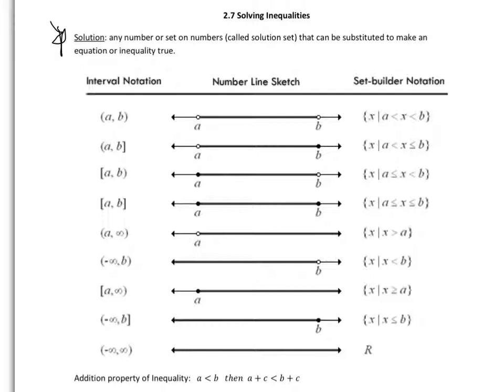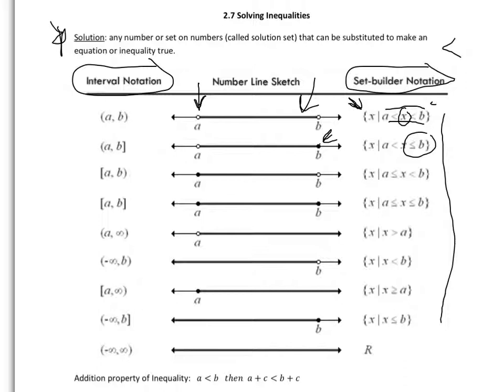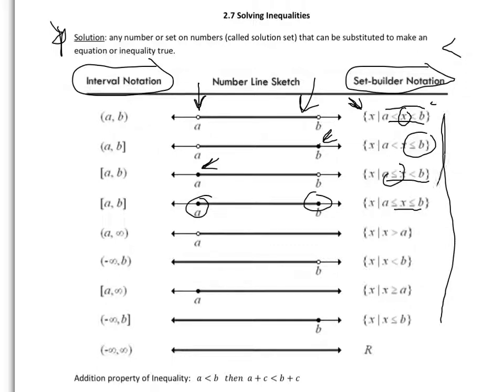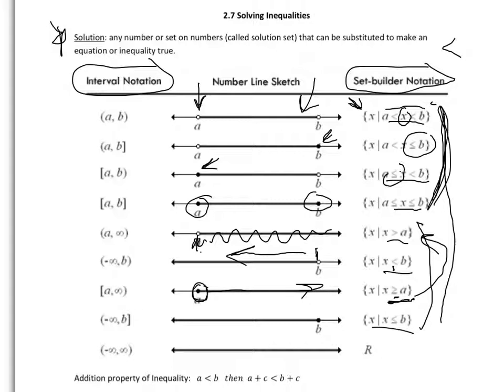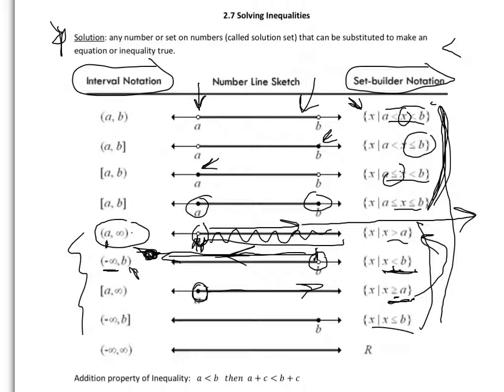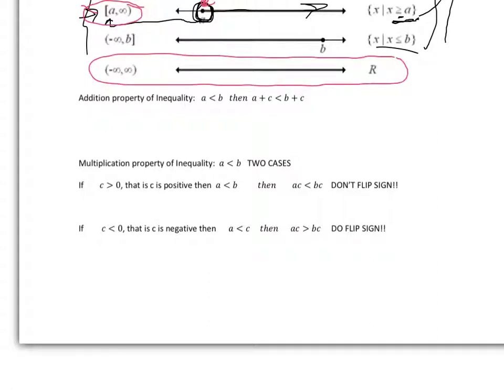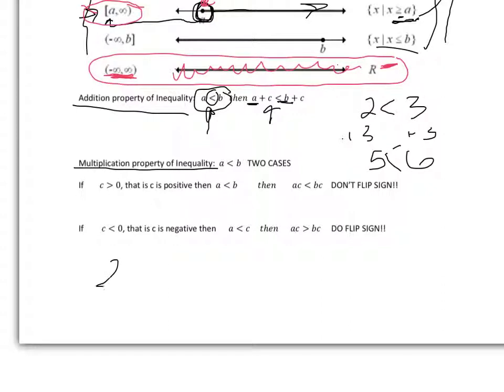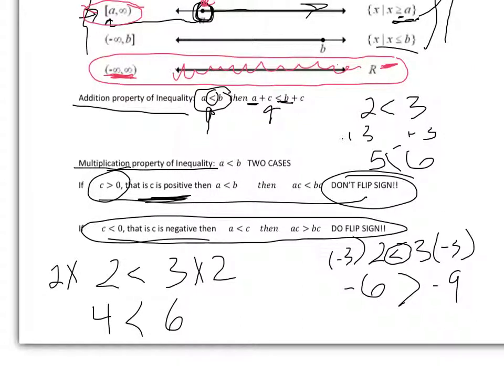Math 88/89 2.7 Solve Inequalities pt. 1